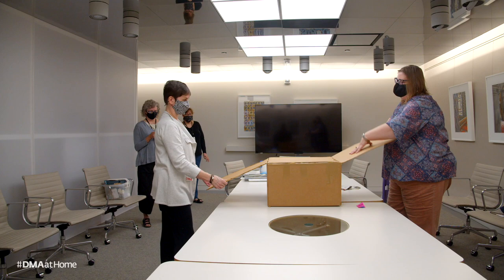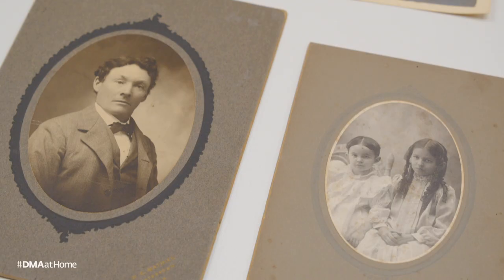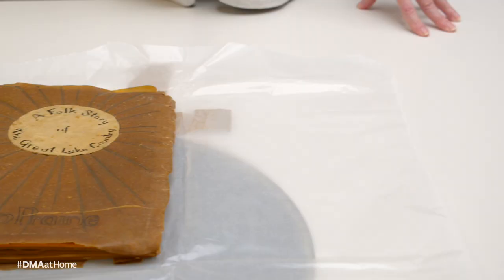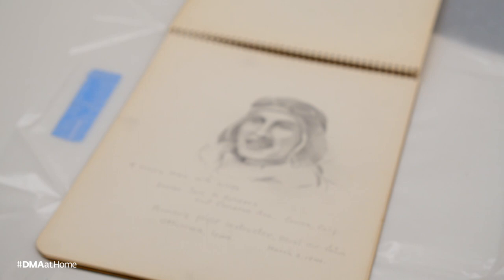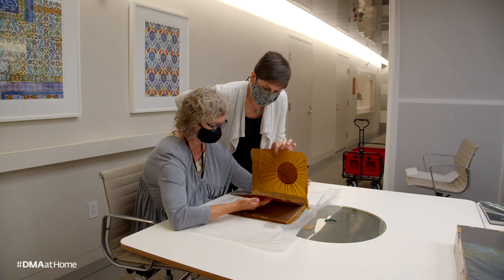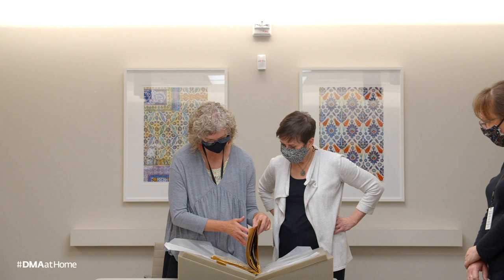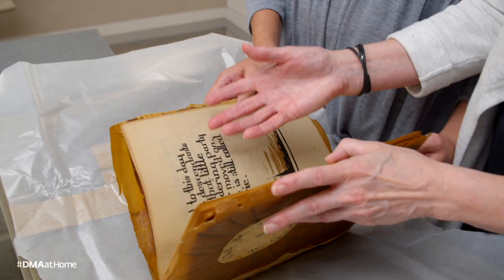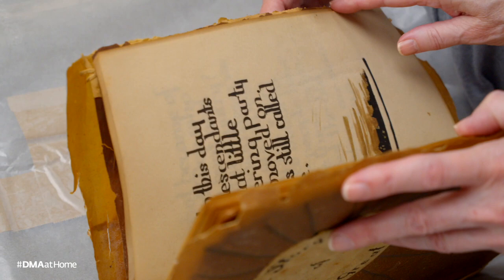Unboxing History: Ida O’Keeffe’s Hidden Treasures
Watch as American art curator Sue Canterbury gives an inside look at the unboxing of significant items that belonged to artist Ida O’Keeffe. Look closely at never-before-seen sketches, photographs, and a special book that she made in 1932, once thought to be lost.